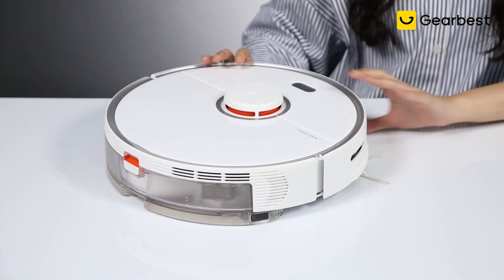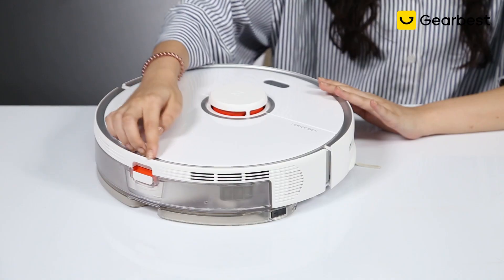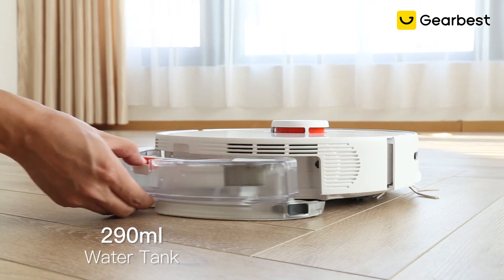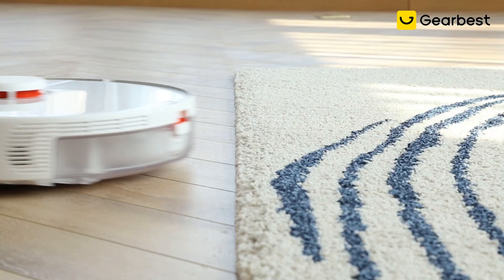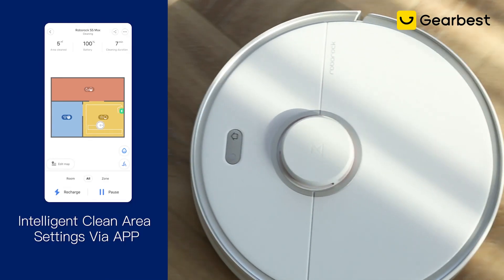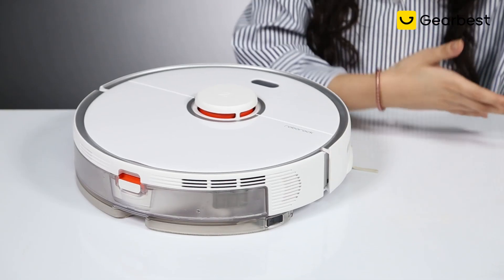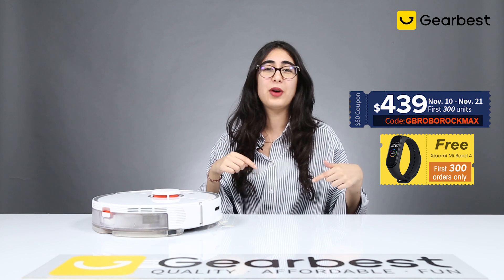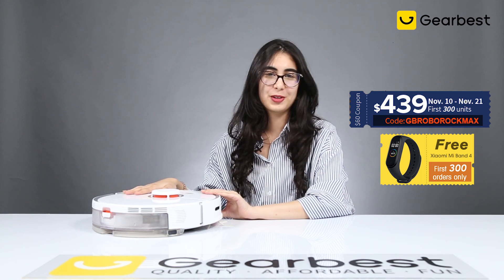Giveway! Win a Roborock S5 Max Vacuum Cleaner! - Gearbest [CLOSED]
-Write and leave a comment about the Roborock S5 Max!
The winner will be announced on Nov.11th at 11 a.m UTC!
Also, you have a big chance to win a free mi band 4 if you place an order this Roborock S5 Max Robot Cleaner! Only 300 Units!

Main Features:
The capacity of the water tank up to 290ml, over 200 square meters area is fully covered.
The high-precision LDS laser ranging sensor scans the room at 300RPM.
Set sweeping and mopping off-limited areas via APP.
Maximum suction up to 2000Pa hydrostatic air duct improvement
Working Time: 120 minutes
Coverage Area: Over 200m²